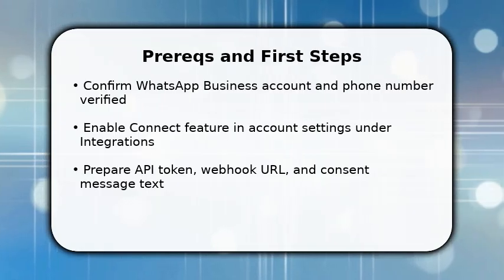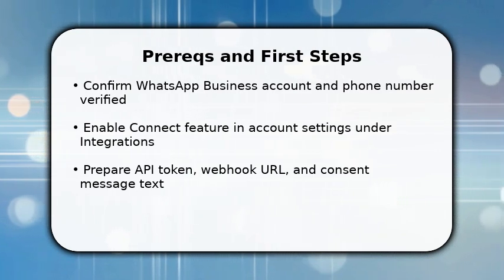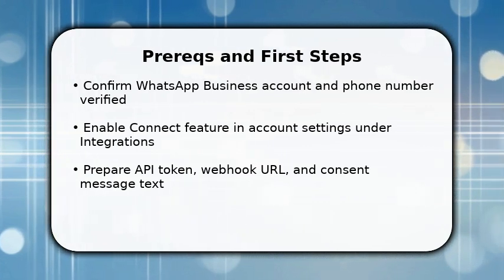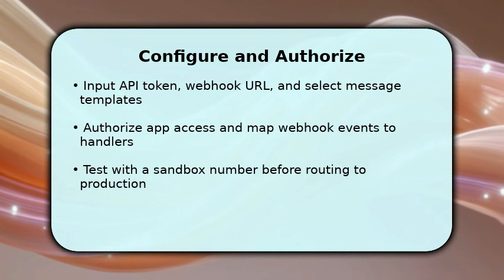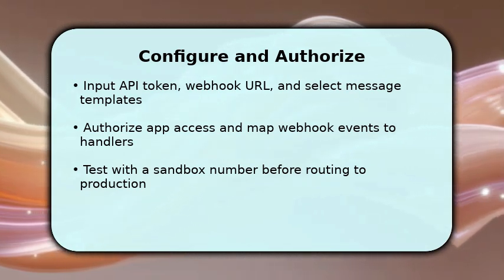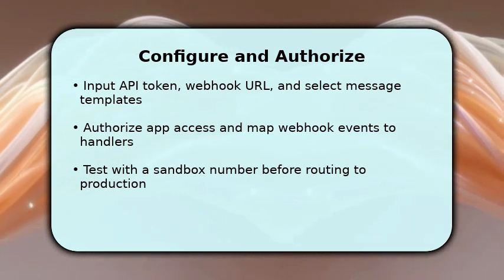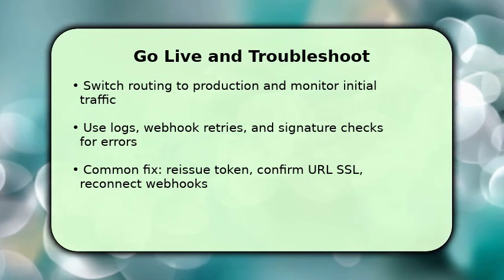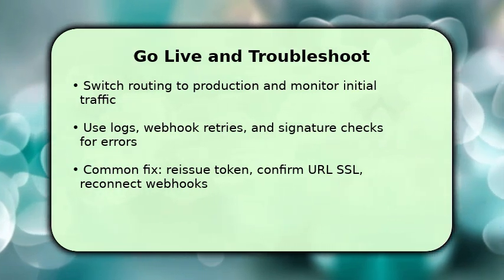How to Use Connect Feature Whatsapp (updated)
Discover the ins and outs of WhatsApp' extranet, known as 'Connect', where you can link your phone number to multiple devices for seamless communication. This video guide walks through setting up Connect on various platforms including iOS and Android.